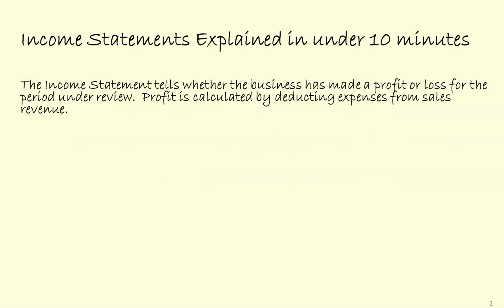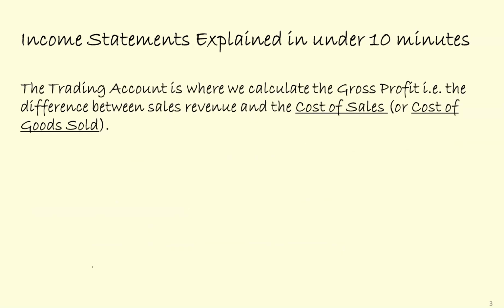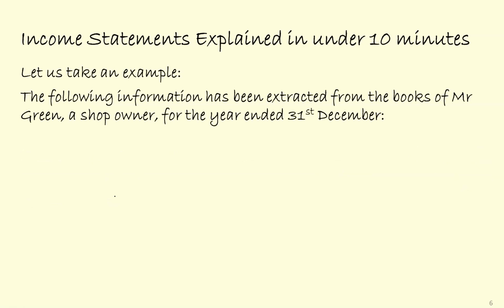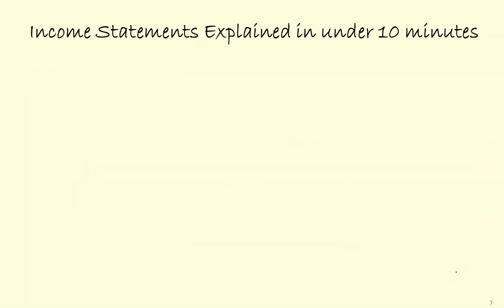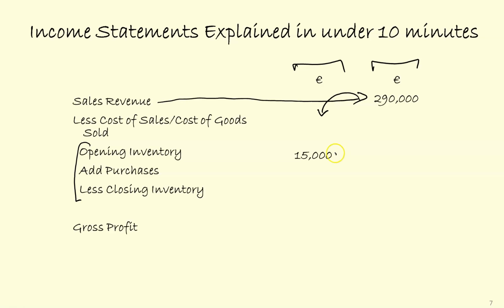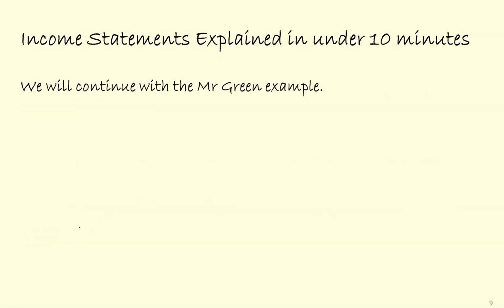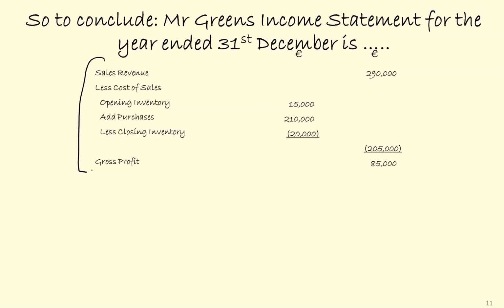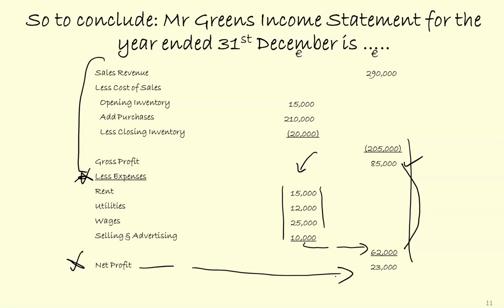Income Statements explained in under 10 minutes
A short explanation of the Income Statement with examples of preparing the Trading Account and the Profit & Loss elements of an Income Statement